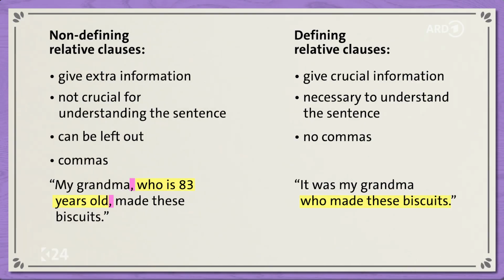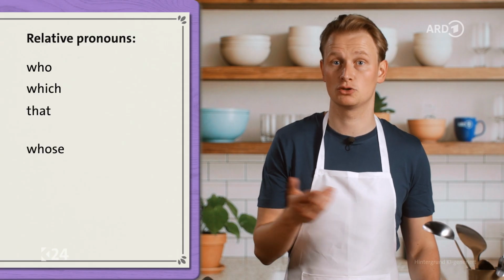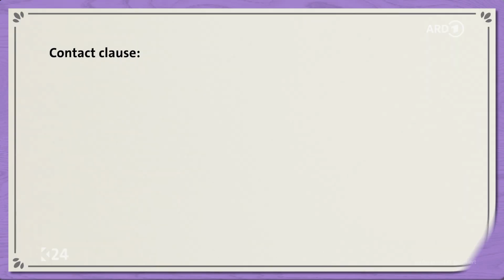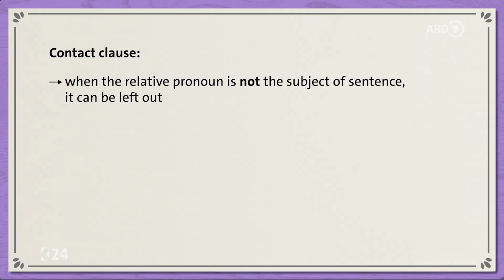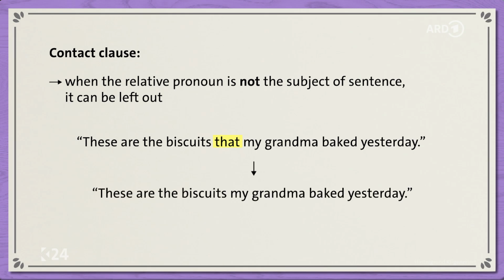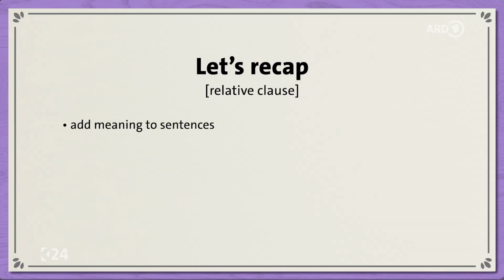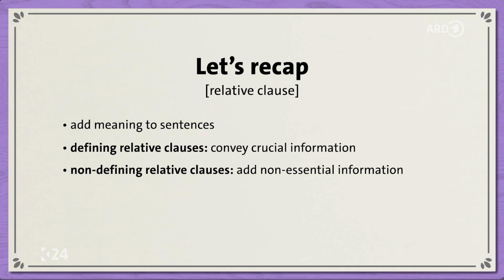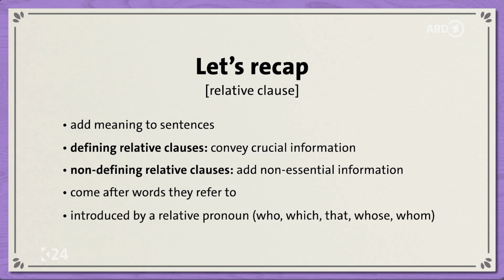Englisch Basics: Relative Clauses verstehen und anwenden! | kolleg24 | planet schule | ARD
Level B1
➡ Du willst Sätze bauen, die nicht nach Schulbuch, sondern nach real English klingen? In diesem Video zeigt dir Alex, wie relative clauses funktionieren – also Nebensätze, die Personen, Tiere oder Dinge genauer beschreiben.
Du lernst Schritt für Schritt den Unterschied zwischen defining und non-defining relative clauses, wie du sie im Satz einbaust und woran du sie in der Zeichensetzung erkennst (Stichwort: commas!). Außerdem checkst du die relative pronouns who, which, that, whose und whom – inklusive der Regel, wann „whom“ wirklich nötig ist – und wie du mit Contact clauses (verkürzten Relativsätzen) deinen Style upgraden kannst. Perfekt, um dich schnell und gezielt auf Tests, Schulaufgaben und Prüfungen vorzubereiten. Und im Alltag wirst du damit sicherer beim Sprechen und Schreiben.

📘 Kapitel im Video:
00:00 Introduction
00:13 What’s a relative clause?
01:48 Differences
03:48 Contact clauses
04:18 Let’s recap

👉 Tipp: Schreib zwei kurze Sätze aus deinem Englischheft auf und verbinde sie mit einem passenden relative pronoun zu einem Relativsatz – so übst du aktiv, defining und non-defining relative clauses sicher zu benutzen.

🎯 Lehrplan-Garantie: Alles, was du bei kolleg24 lernst, ist zu 100 Prozent auf die aktuellen Lehrpläne abgestimmt – entwickelt in Zusammenarbeit mit erfahrenen Lehrkräften. Damit bist du mit unseren Videos perfekt vorbereitet auf Tests, Klassenarbeiten und Prüfungen.

 🔔 Jeden Mittwoch gibt es eine neue Folge von kolleg24 Englisch. Du möchtest keine Folge verpassen? Dann lass uns ein Abo da und aktiviere das Glöckchen – für mehr Videos, die Englisch verständlich machen und dir gute Noten einbringen!

♟ Schreib gern, was du denkst  –  aber fair und respektvoll.
Du kannst das Video nach Lust und Laune  kürzen, bearbeiten, kreativ einsetzen und weiterverbreiten – du musst nur ein paar wenige Spielregeln befolgen. Schreib außerdem dazu, dass du das Video bearbeitet hast und gib den Link zum Originalvideo an.
Übrigens: Bei kolleg24 kannst du in 12 Monaten deine Mittlere Reife machen und in 21 Monaten dein Fachabi – kostenlos.